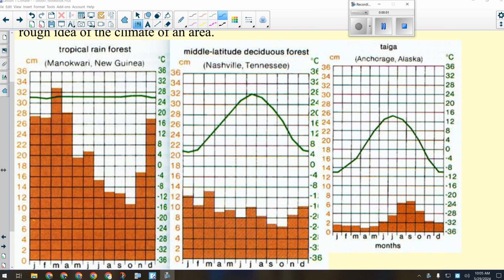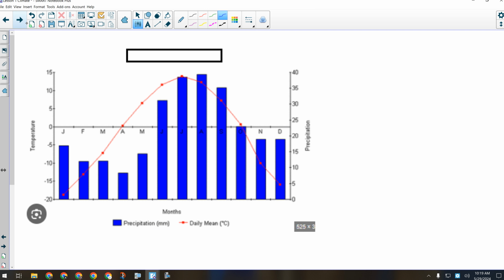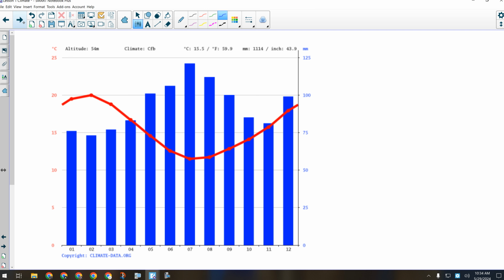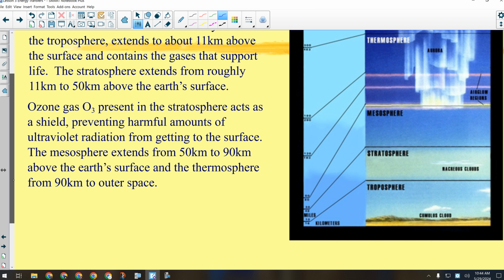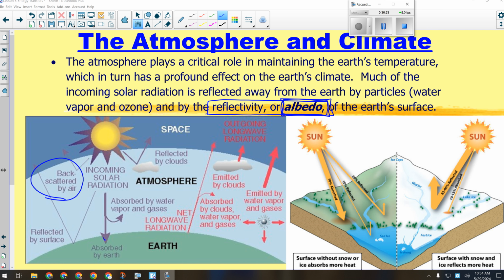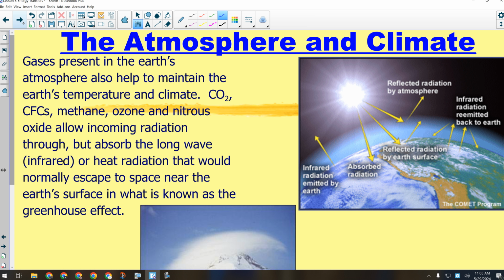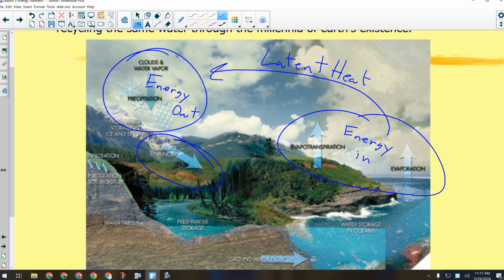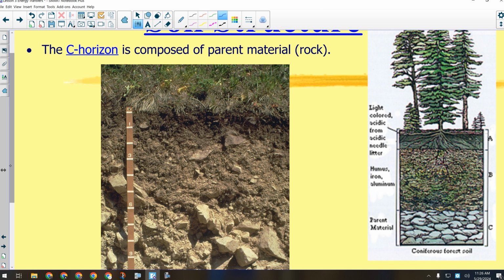Science 10 Global Systems Lesson 2 Global Energy Transfers